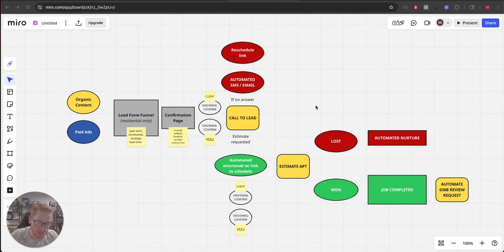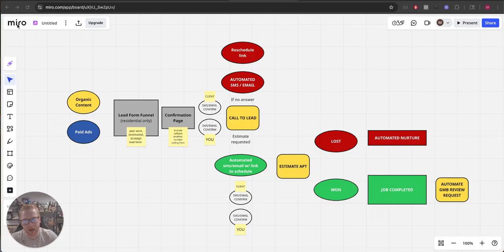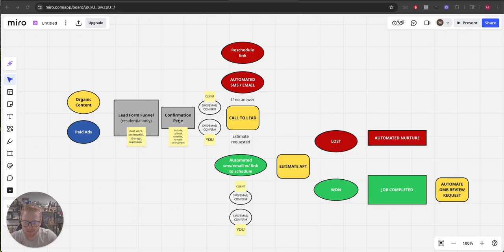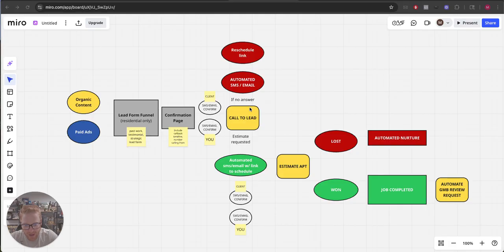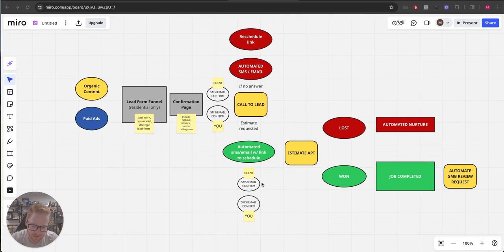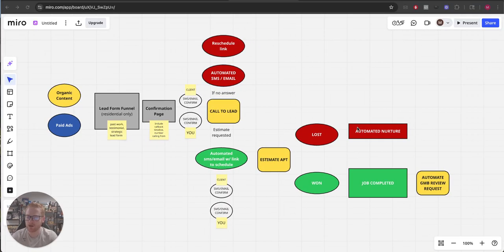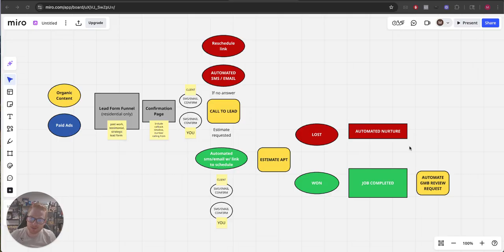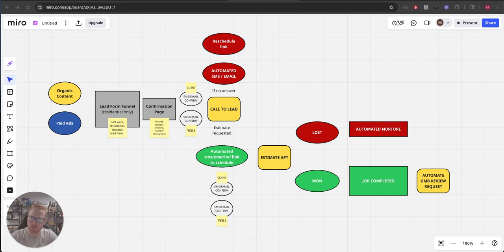This Cheat Code Makes Building Funnels 10X Easier (and more effective)